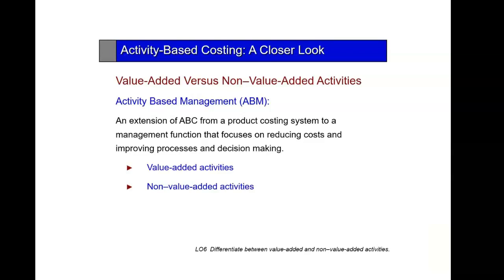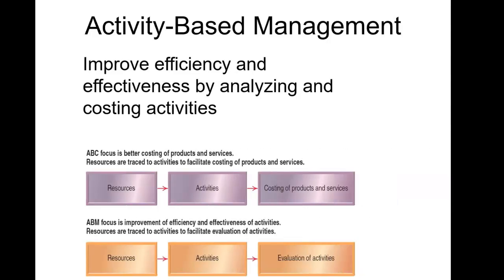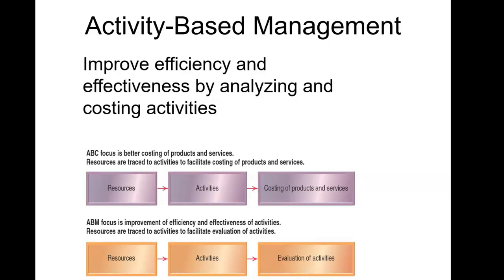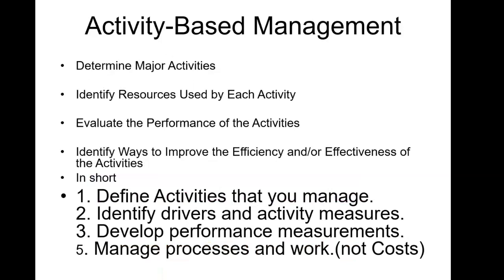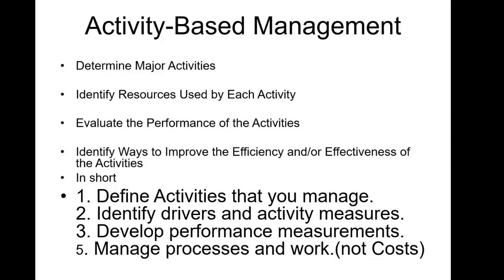Activity Based Management 2